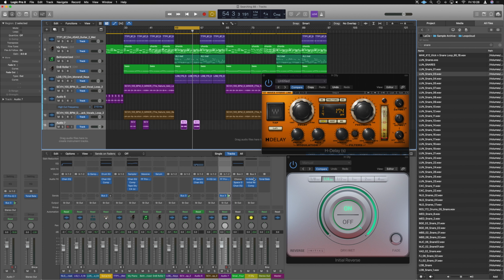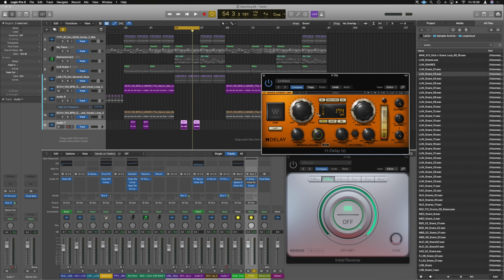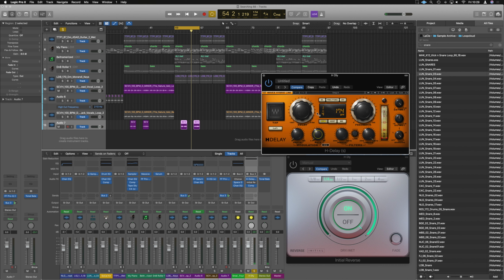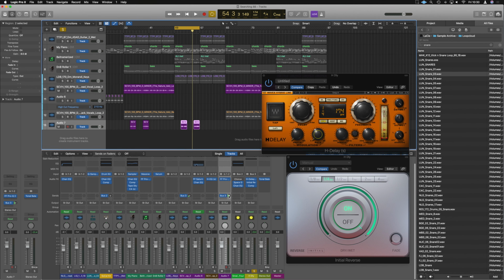Easy way to get a reverse delay effect, Sounds great on vocal chops.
Create a reverse-delay texture for vocal chops using Waves H-Delay and Initial Audio Reverse. This 2020 tutorial demonstrates the processing idea in a track example.

So I was noodling about with a tune idea, like everyday and figured out a really easy way to get awesome reverse delay effect to add texture to vocal chops or guitar or anything really, Now im using 2 key tools Waves H-delay but any delay with modulation will work and Initial audio reverse which reverses audio in real time. Something like Gross Beat could od the same job. Just watch you will get the idea way quicker than I could type an explanation...

@INITIAL AUDIO @Waves Audio

USEFUL STUFF